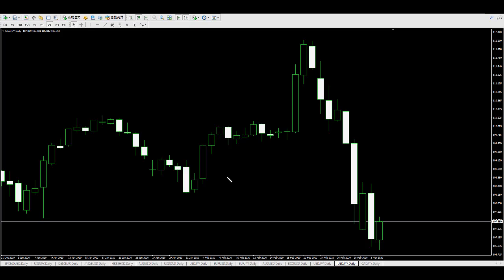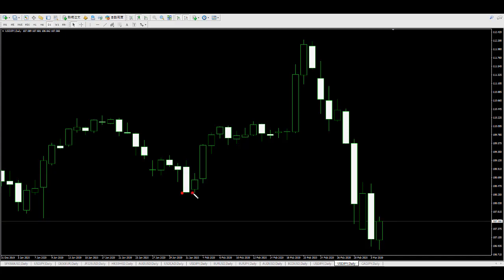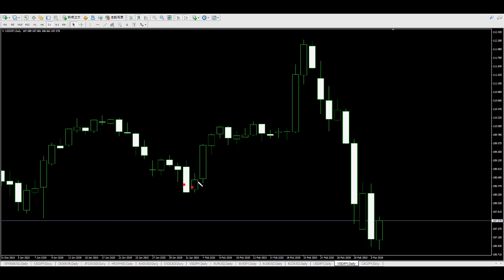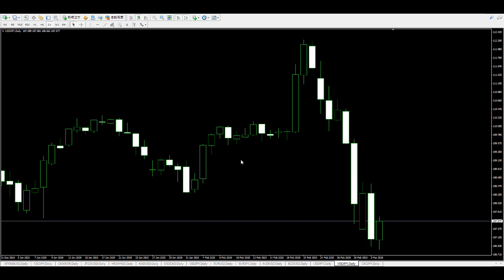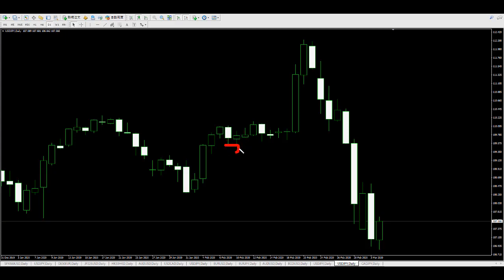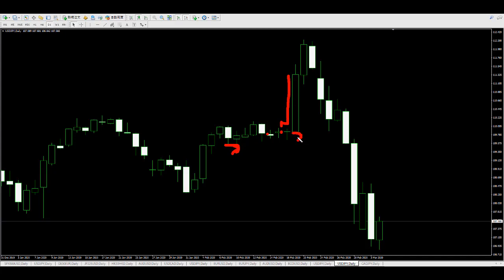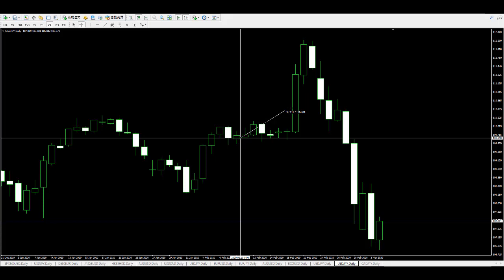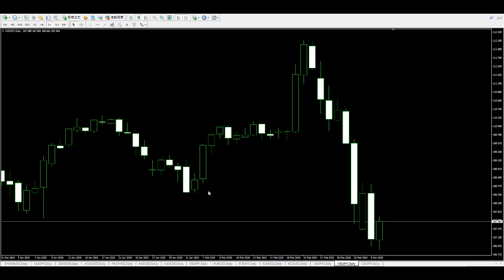if bear bull candlestick appears then price moves next bear bull